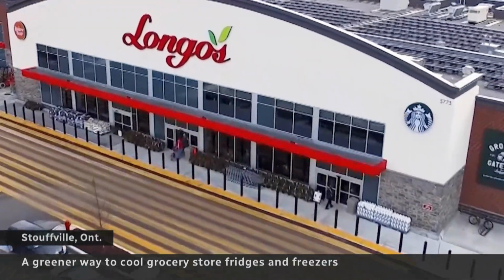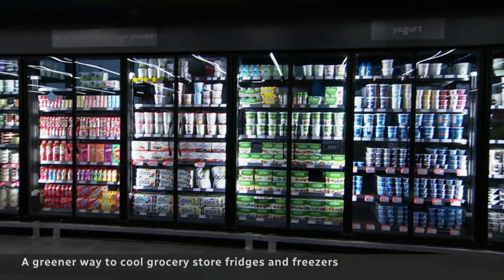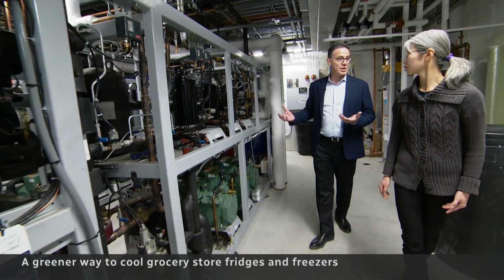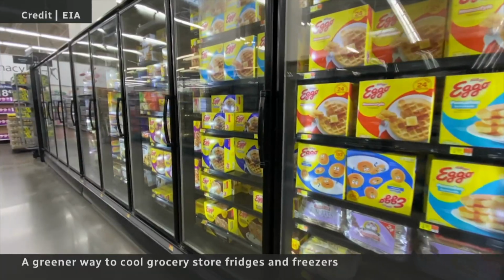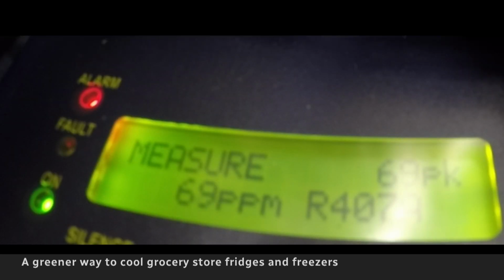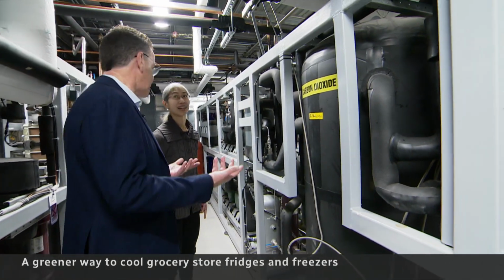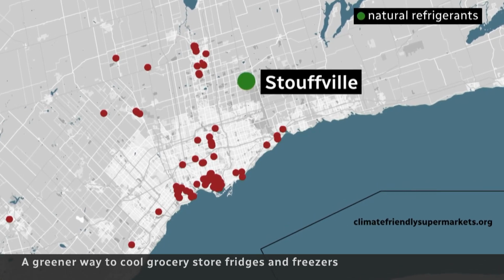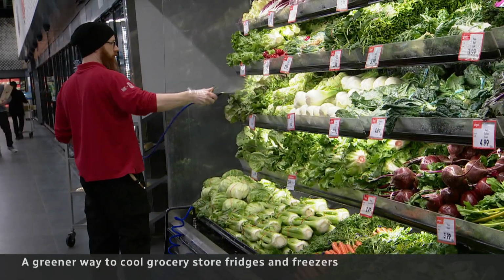A greener way to cool grocery store fridges and freezers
Supermarket fridges and freezers are a significant source of carbon emissions. Now, there is a push to switch to refrigeration powered by carbon dioxide as a greener alternative. One Ontario supermarket chain is already making the change in many of its stores.

The National is the flagship of CBC News, showcasing award-winning journalism from across Canada and around the world. Led by Chief Correspondent Adrienne Arsenault and Ian Hanomansing, our team of trusted reporters help you make sense of the world, wherever you are. The National was named Canada’s Best National Newscast by the Canadian Screen Awards and RTDNA Canada.